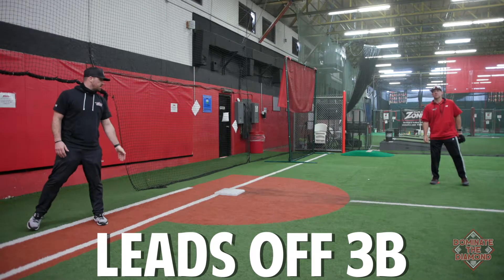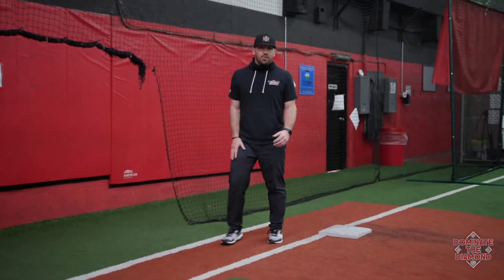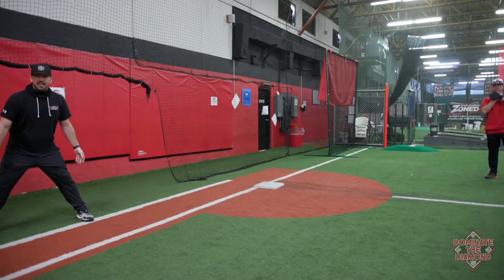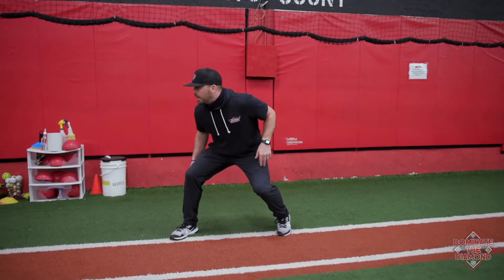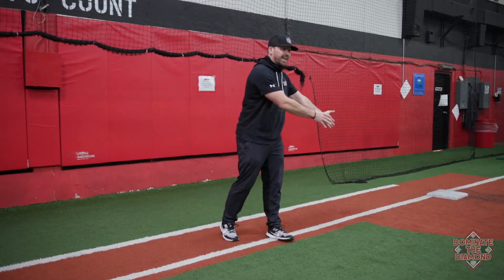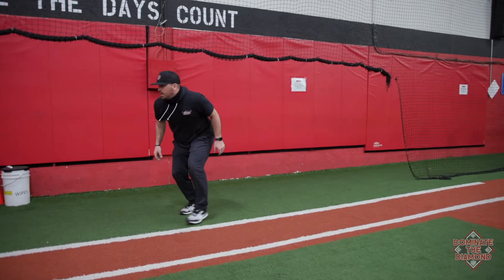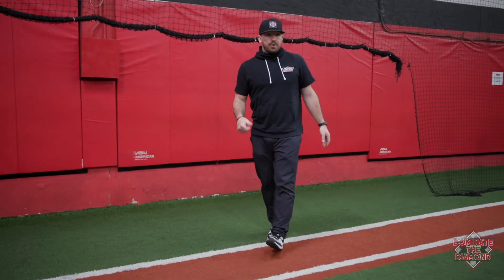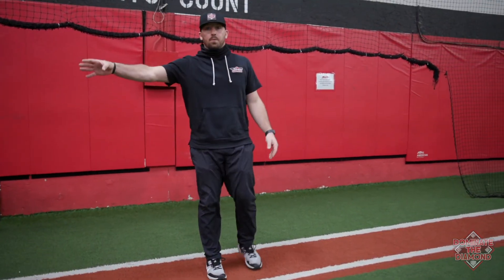Leads off 3B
At a young age, many coaches don't stress the importance of base running at 3B. It can make or break a game winning score!